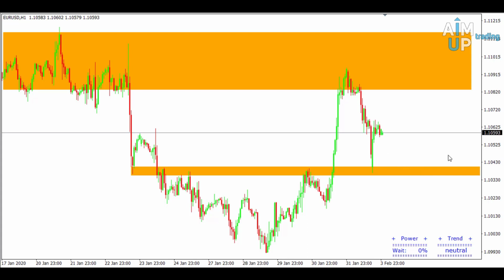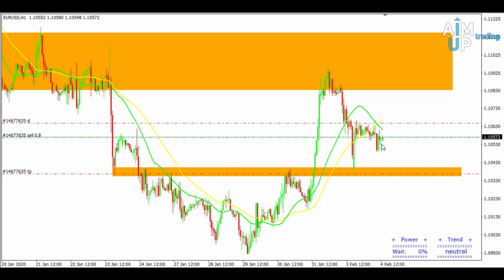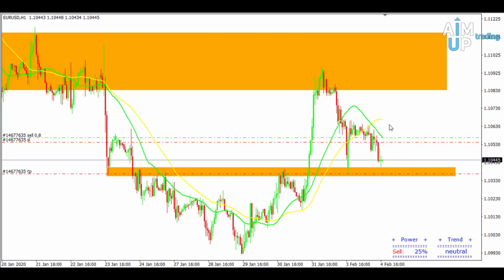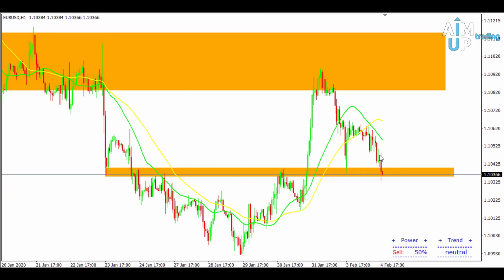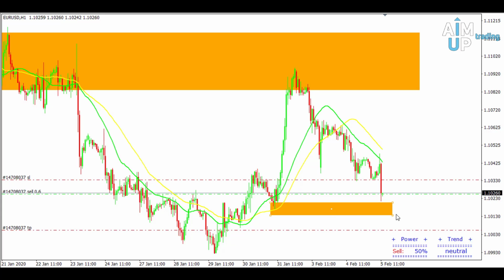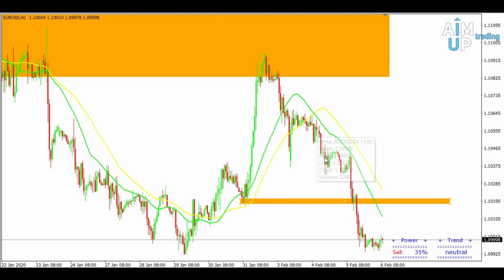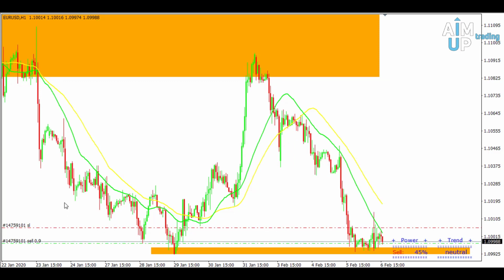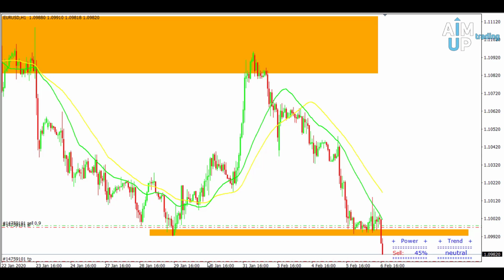Trading during coronavirus and crisis , we trade EUR/USD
We split this video into 2 parts.
In part one part we will look at the trend trading. As we can see we have a downward trend, and we will look at each signal, each of our trades we had placed. You will see how do we define the trend. We will emphasize the breakouts of the previous bottoms, the breakouts of the zones. And mostly  trading following the trend. We will also continue to look at the moving averages.

If there was something you didn’t understand or want something more specific, you are more than welcome to ask us question in the section below.

What is forex and how does it work.Forex how to stop losing?
The techniques we use are: both fundamental and technical: divergences, support and resistance, buffer zones, trend lines, trend strengths, news, moving averages, Japanese candle formations ... we cover everything useful and important.